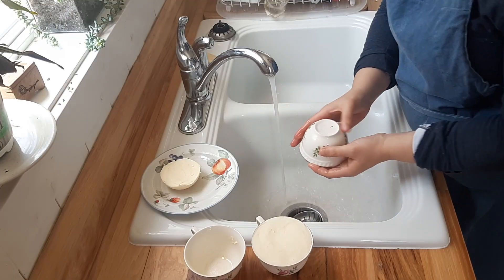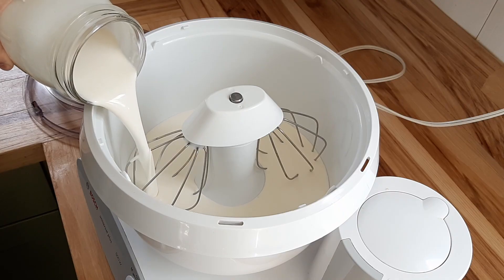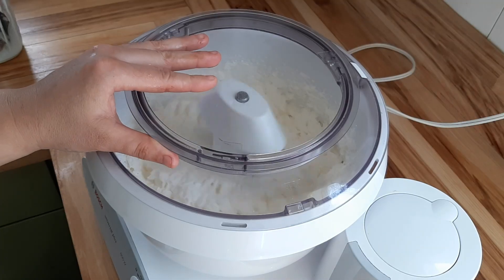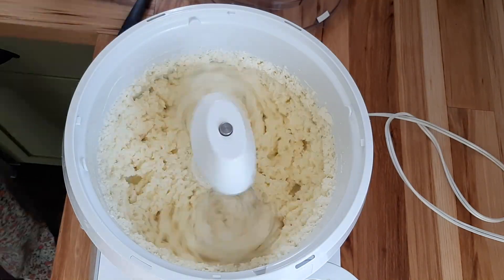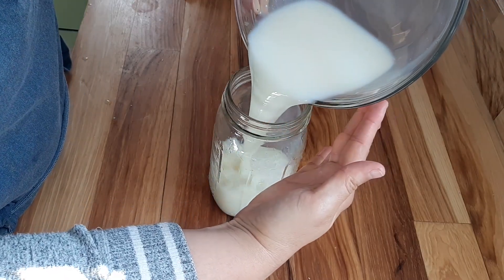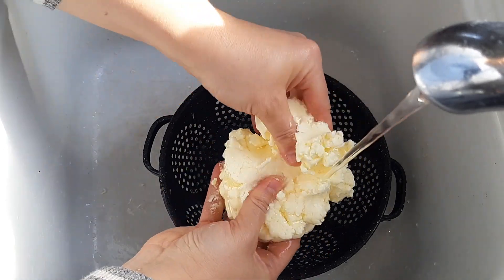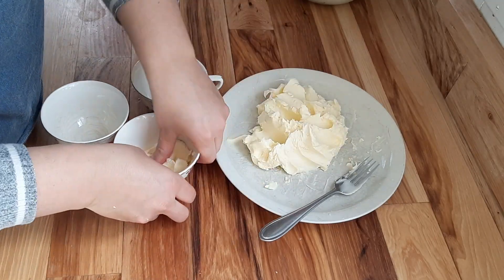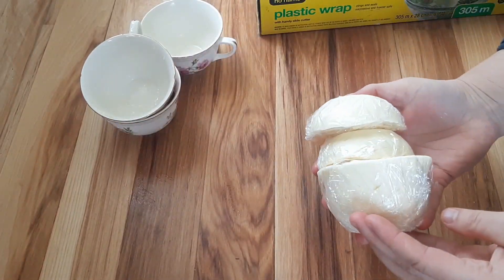How to Make Homemade Butter from Cream in a Stand Mixer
Discover how to make butter from cream in a stand mixer. Whether you're using raw cream or heavy cream from the grocery store, a stand mixer is the easy way to make butter at home!